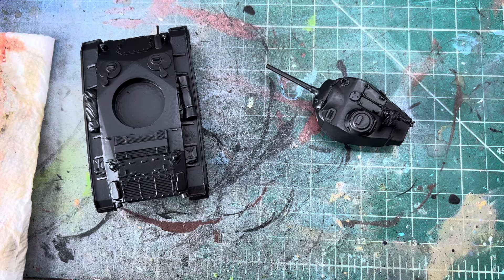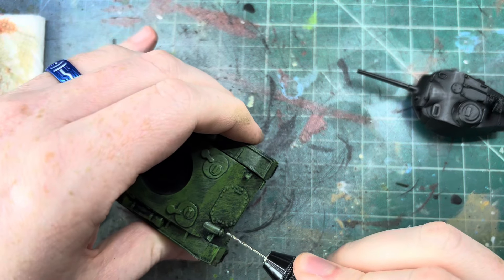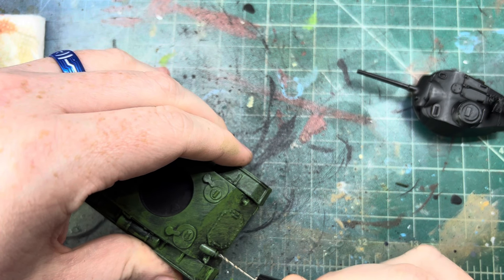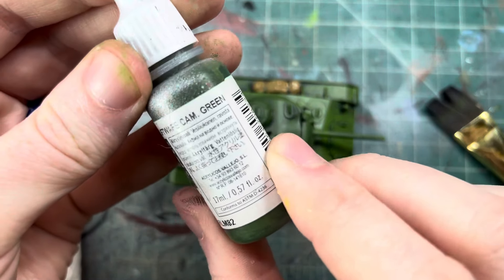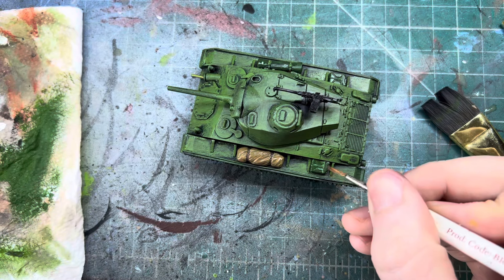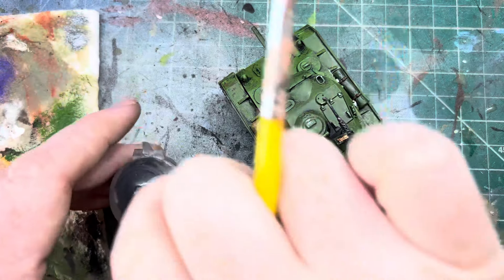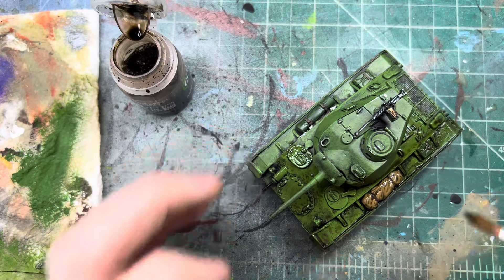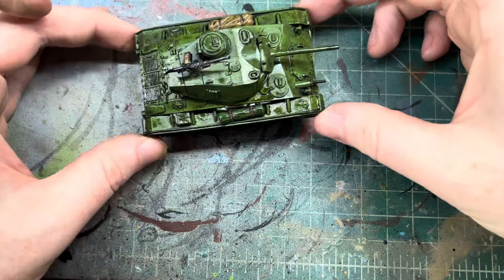Painting: M24 Chaffee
In this video we paint a M24 Chaffee light tank for the Bolt Action miniatures game.

FUTURE ME HERE: I would change the Olive Green we used to US Olive Drab from vellejo, it’s a much more brown green and more true to the right color.